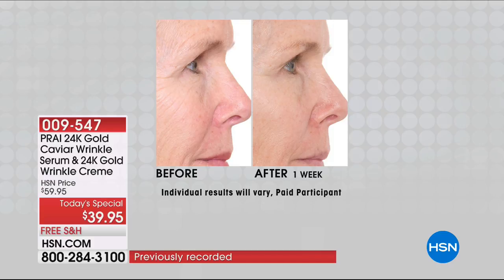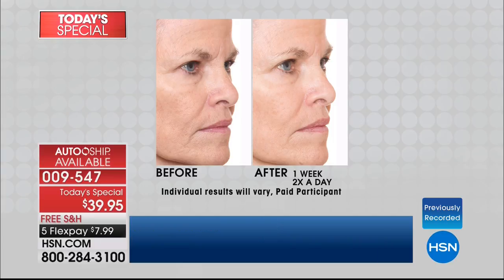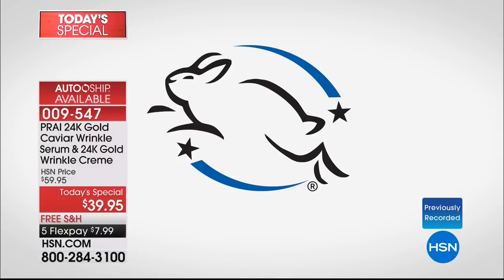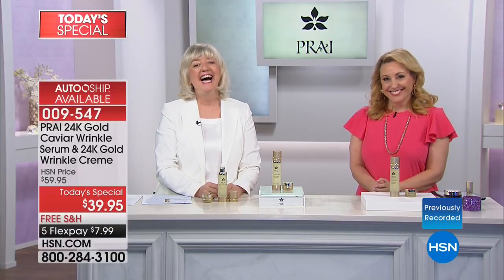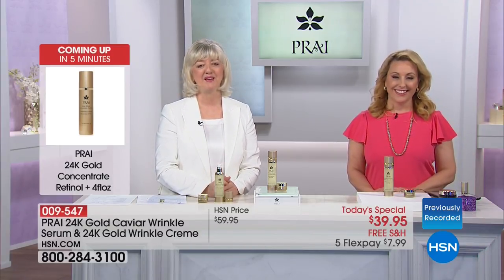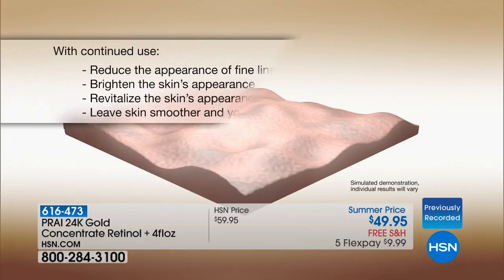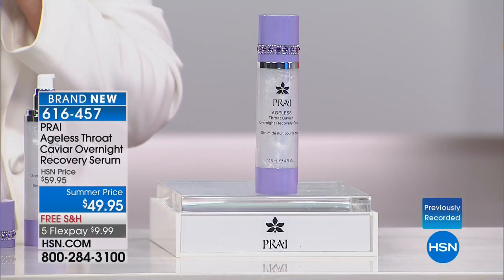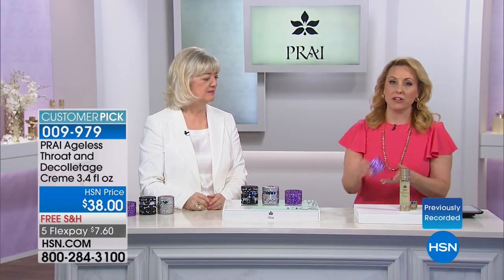HSN | PRAI Beauty 06.28.2018 - 03 AM